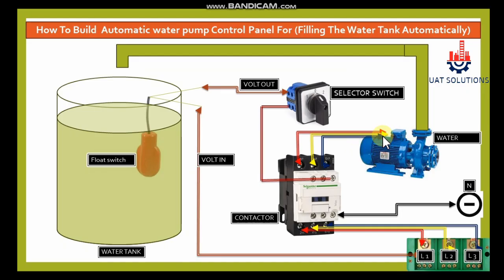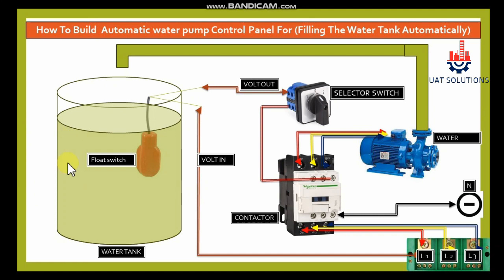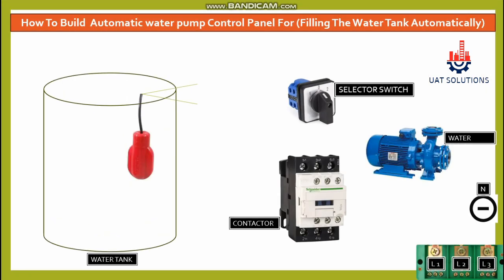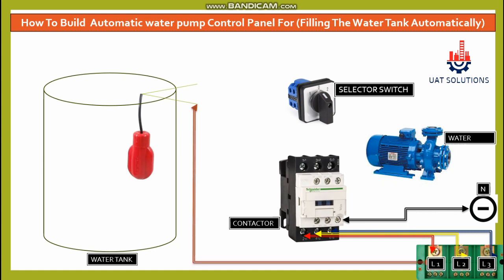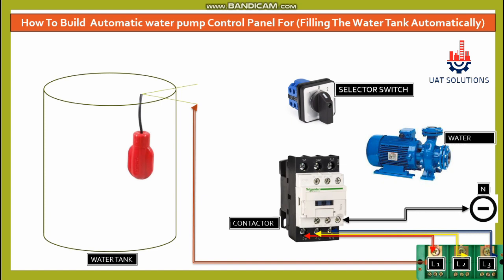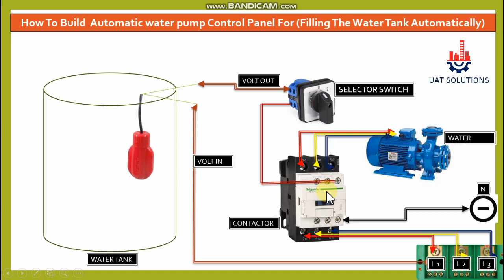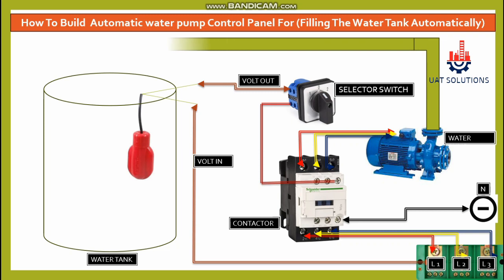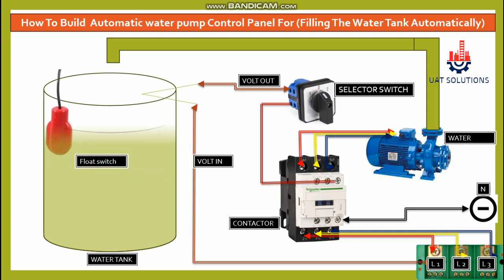How To Build Automatic water tank level controller | Fill The Water Storage Tank Automatically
How to build the automatic water level controller at home for water storage tank fill up, full automatic control to re-fill the water tank using simple components.